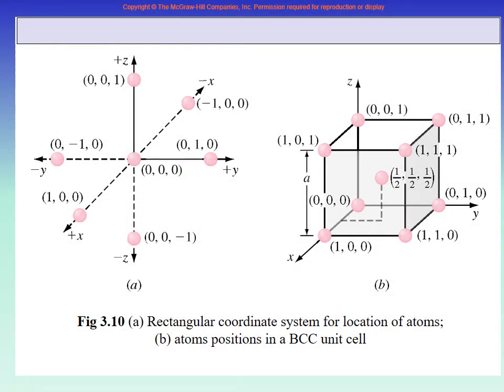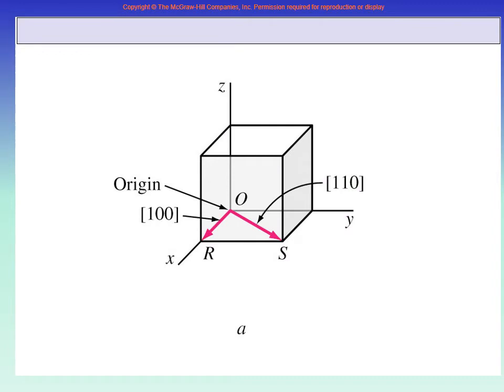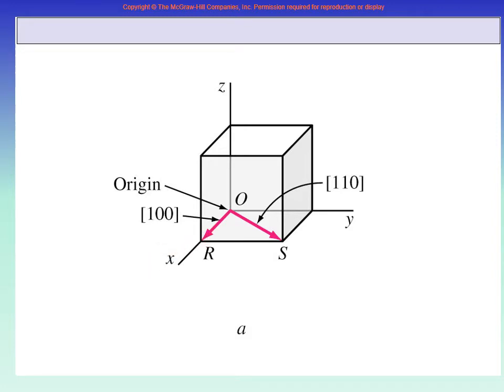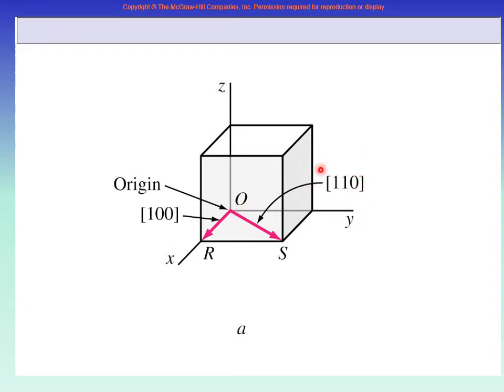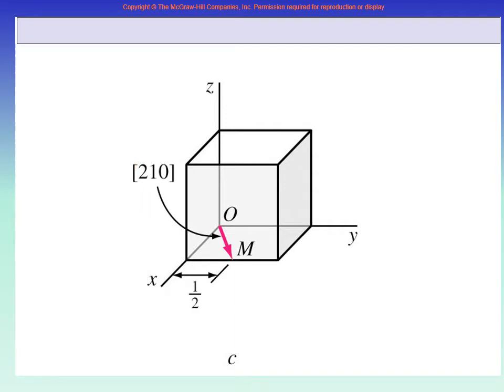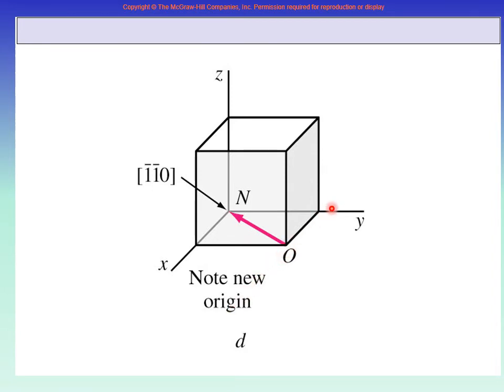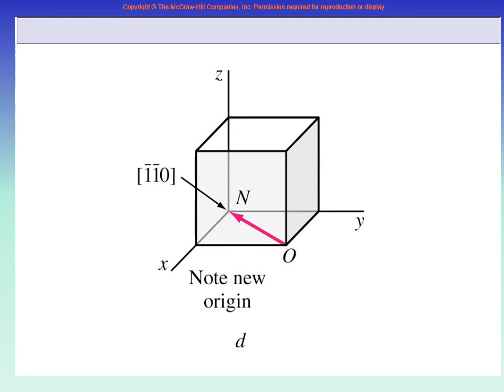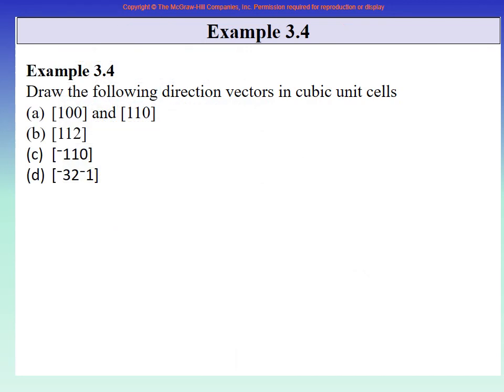Lecture 2b Ch 3 Crystal Structure